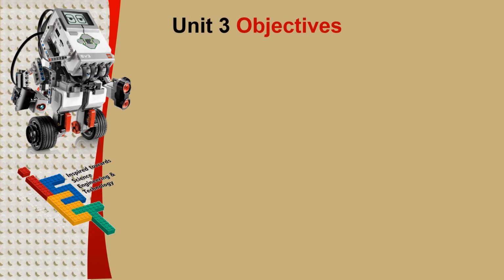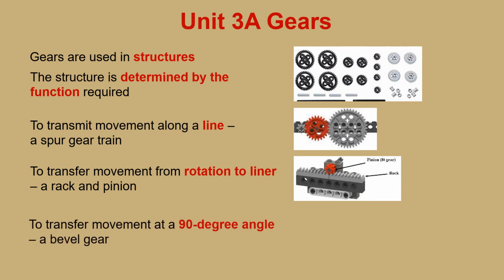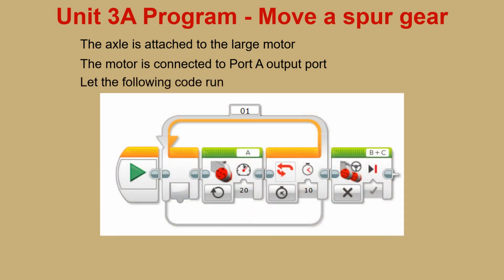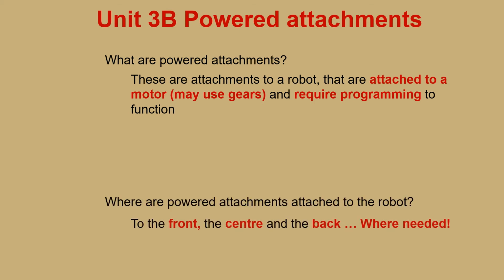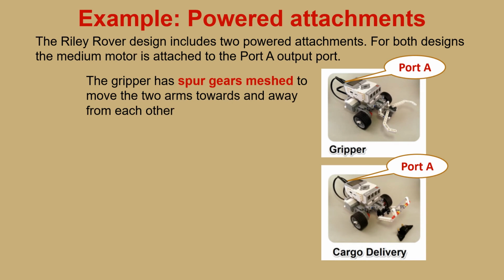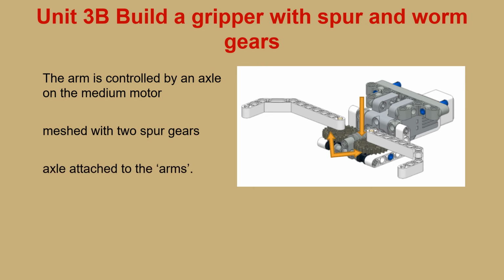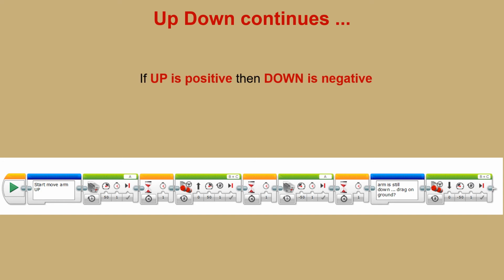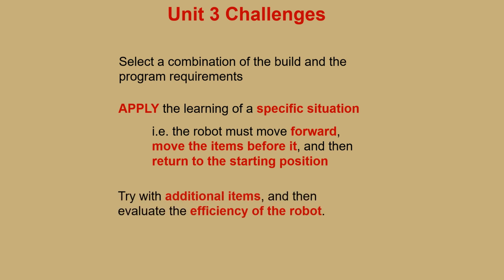M2 U3 Gears and attachments Final